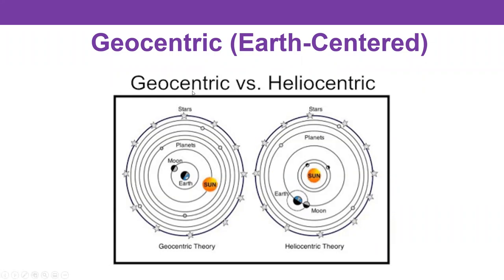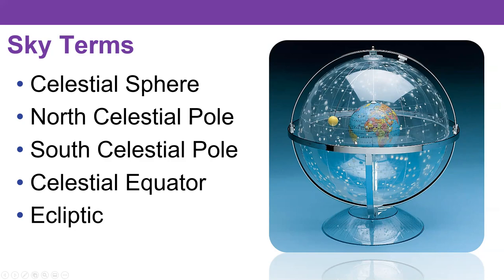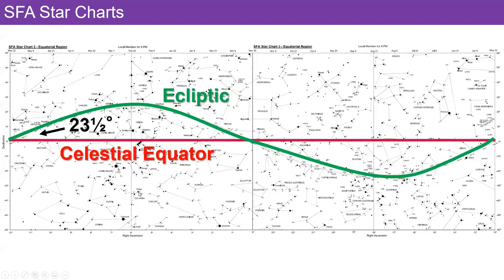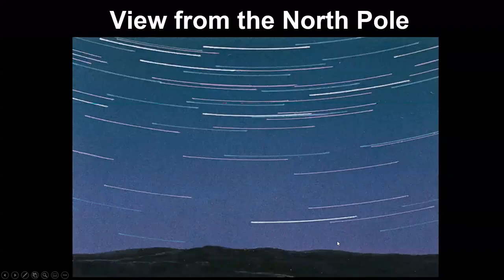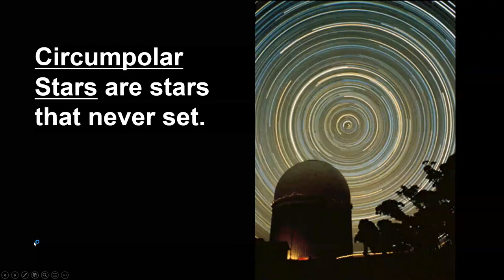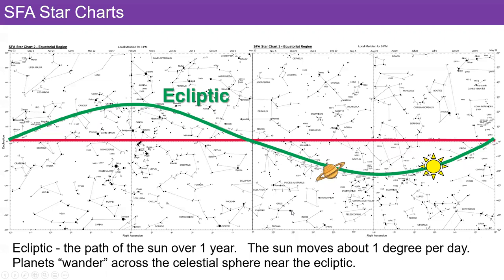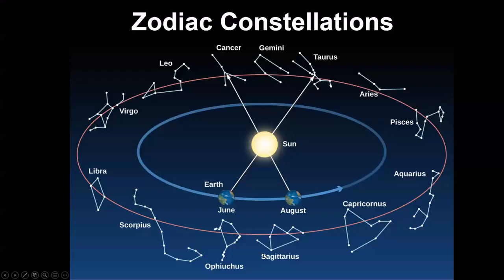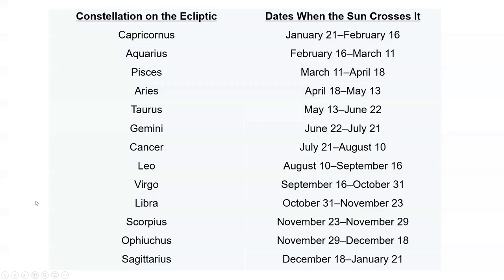Astronomy 1303 - Chapter 2.1-2.2 - The Sky Above